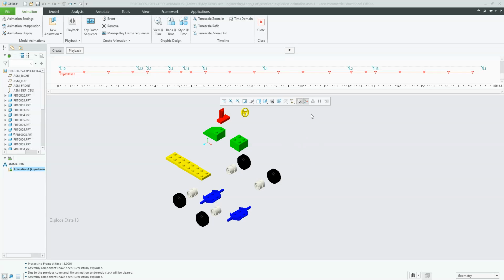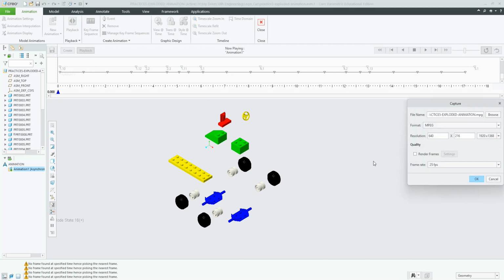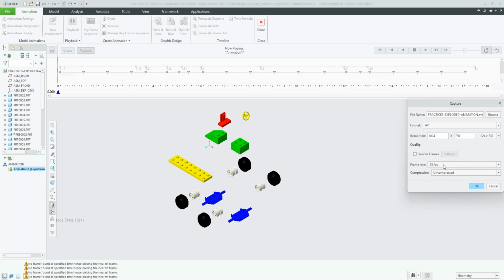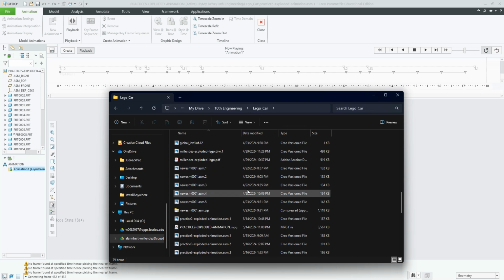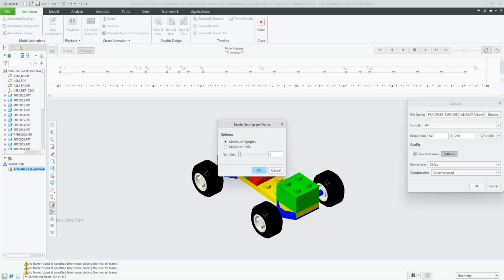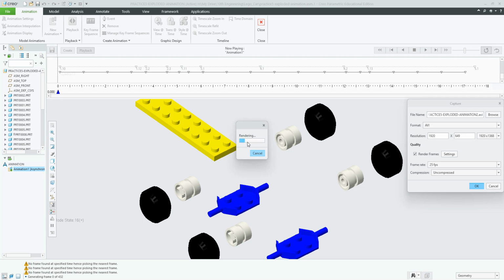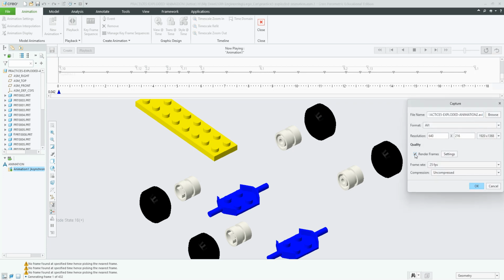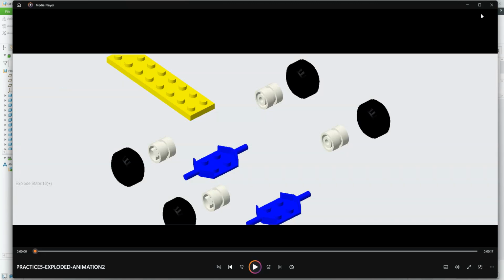ENGR10 Create Animation file (AVI)